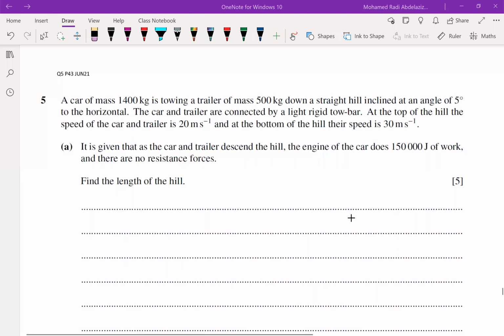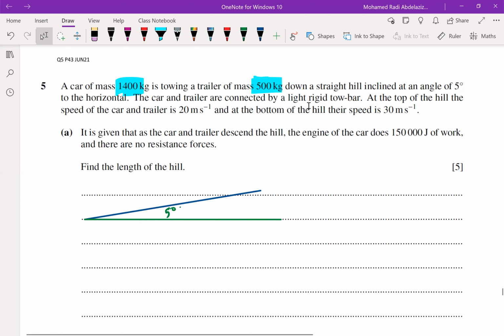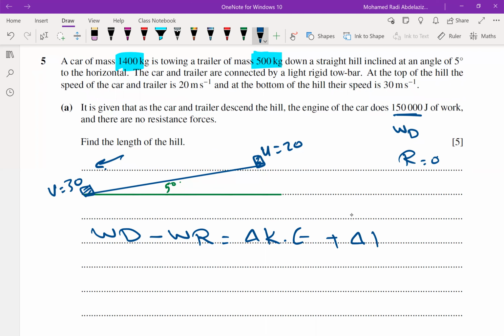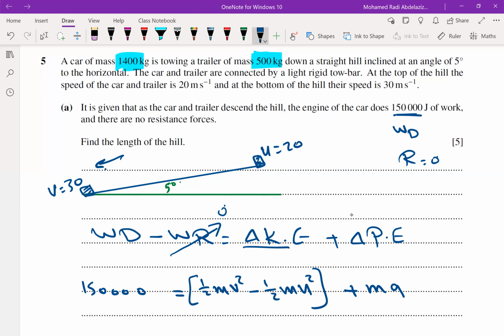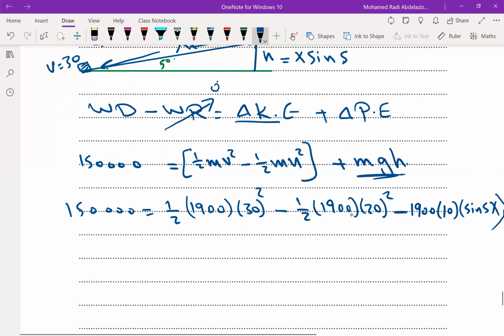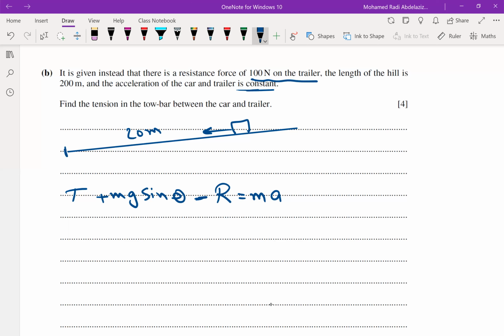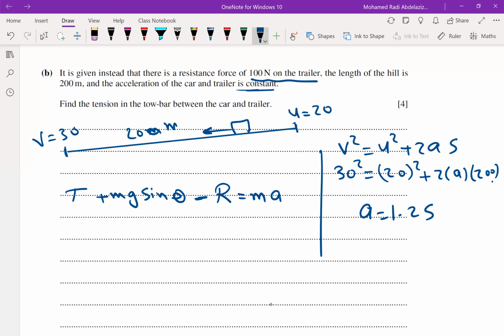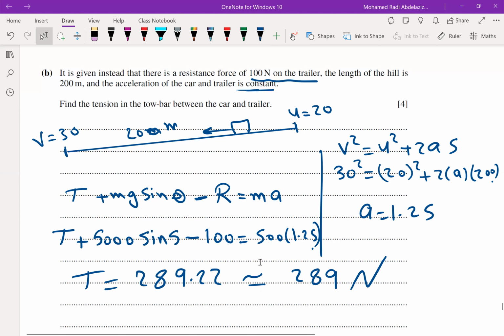Q5 P43 JUN21